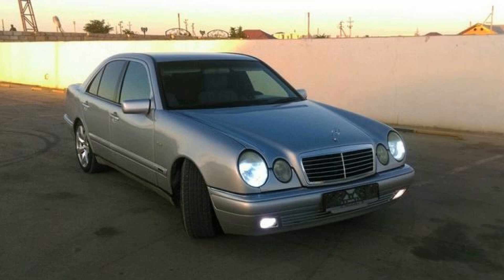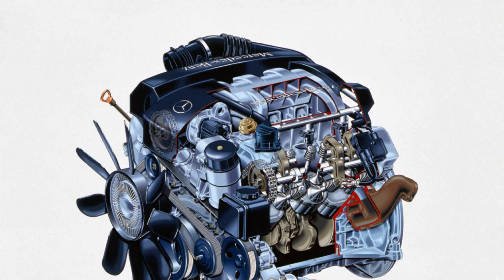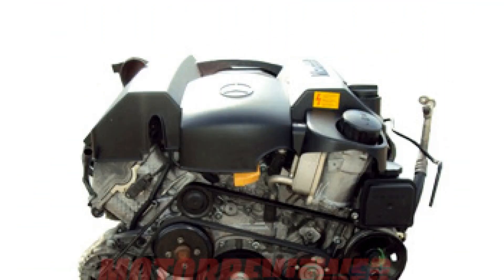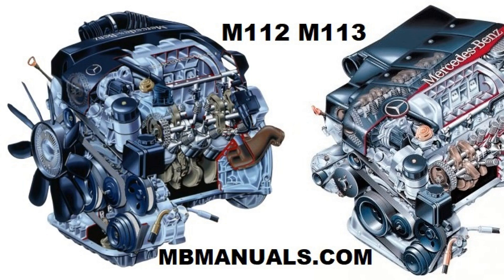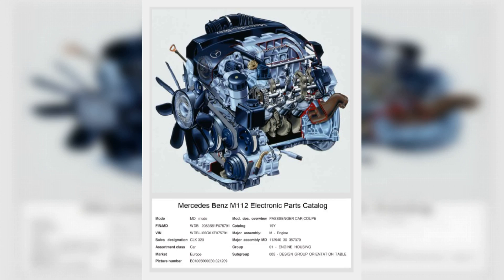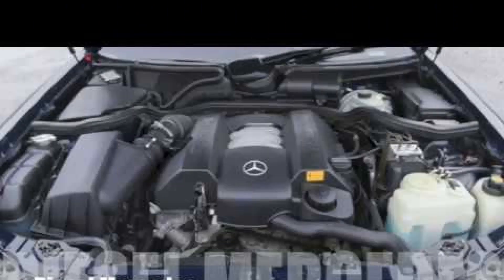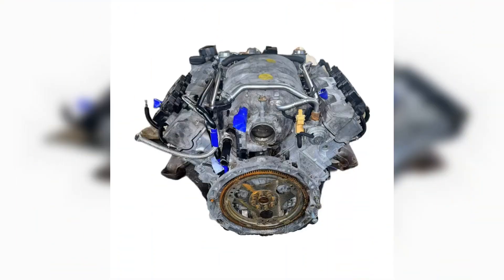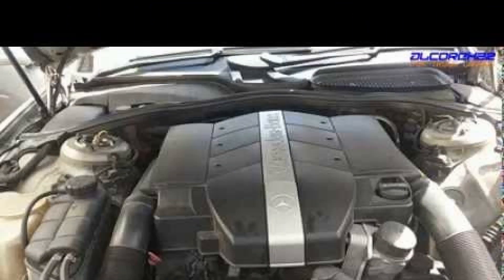Unleashing Power: The Mercedes-Benz M112 E32 Engine Explained!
MERCEDES-BENZ M112 E32 engine

In this comprehensive video, we delve into the intricacies of the Mercedes-Benz M112 E32 engine, a remarkable piece of engineering that has left a significant mark on the automotive world. The M112 engine, part of Mercedes-Benz's M112 family, is a V6 engine that was produced from the mid-1990s to the early 2000s, showcasing a blend of performance, reliability, and advanced technology that has become synonymous with the brand.

We begin by exploring the technical specifications of the M112 E32 engine, including its displacement, power output, and torque characteristics. With a displacement of 3.2 liters, this engine is known for its smooth power delivery and impressive performance metrics, making it a popular choice for various Mercedes-Benz models during its production run. The video provides a detailed breakdown of the engine's design, including its aluminum alloy construction, DOHC configuration, and the innovative use of variable valve timing, which enhances efficiency and responsiveness.

Next, we take a closer look at the engineering innovations that set the M112 E32 apart from its contemporaries. The video highlights the engine's advanced fuel injection system, which optimizes fuel delivery for improved combustion efficiency. We also discuss the significance of the engine's balance shaft, which minimizes vibrations and contributes to the overall refinement of the driving experience. Viewers will gain insight into how these features work together to create an engine that not only performs well but also meets stringent emissions standards.

Throughout the video, we include real-world examples of vehicles equipped with the M112 E32 engine, showcasing its application in models such as the E-Class, S-Class, and CLK-Class. By examining these vehicles, we illustrate how the engine's characteristics translate into everyday driving experiences, emphasizing its blend of power, comfort, and luxury.

Additionally, we address common maintenance tips and potential issues that owners of vehicles with the M112 E32 engine may encounter. From routine oil changes to understanding the importance of using high-quality fuel, we provide practical advice to help maintain the engine's performance and longevity.

For enthusiasts and prospective buyers, we also discuss the aftermarket support available for the M112 E32 engine, including performance upgrades and modifications that can enhance its capabilities. Whether you're looking to improve horsepower, enhance handling, or simply maintain your vehicle, this segment offers valuable insights into the options available.

Join us as we celebrate the engineering excellence of the Mercedes-Benz M112 E32 engine. Whether you're a car enthusiast, a Mercedes-Benz owner, or simply curious about automotive technology, this video promises to deliver an engaging and informative experience. Don't miss out on the opportunity to learn more about one of Mercedes-Benz's iconic engines and discover what makes it a standout in the world of automotive engineering.